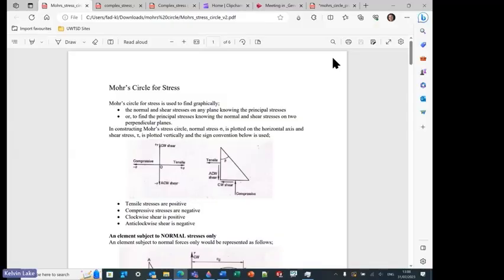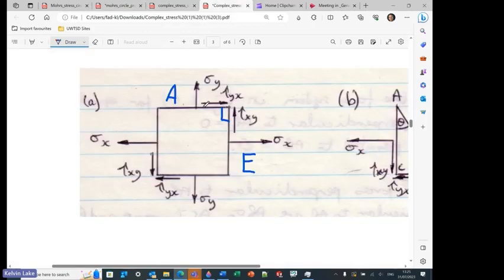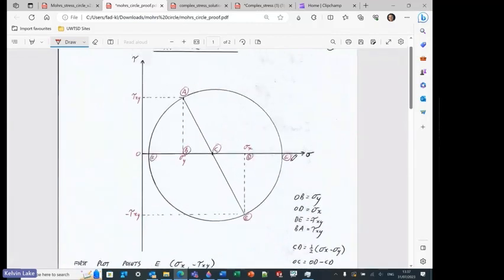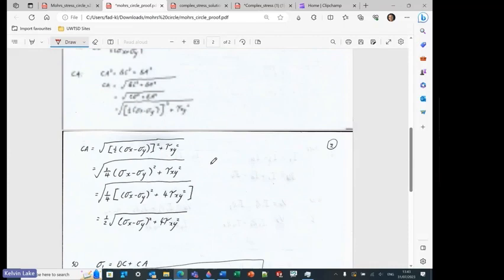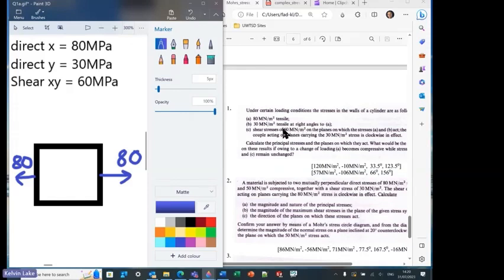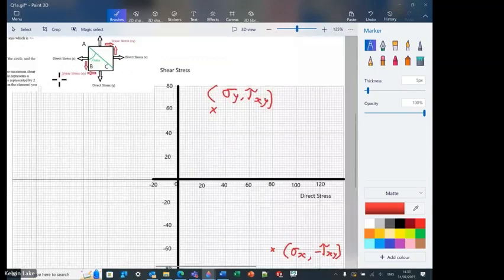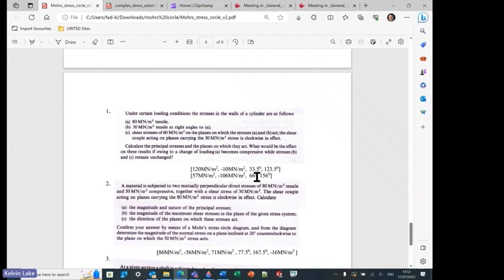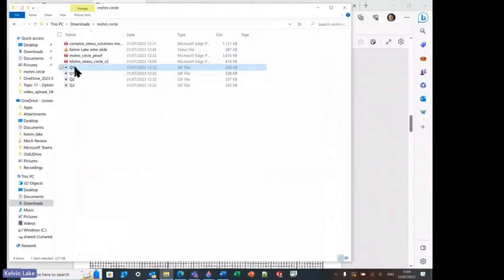Mohrs Circle with Kelvin Lake (Stress video 9)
This video shows you how you can use Mohrs Stress Circle for solving problems involving Complex Stress